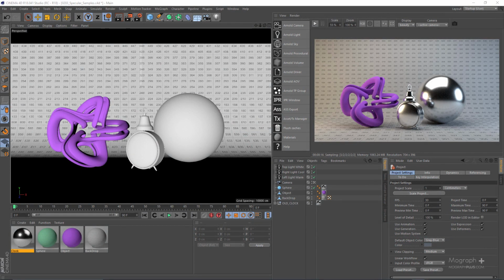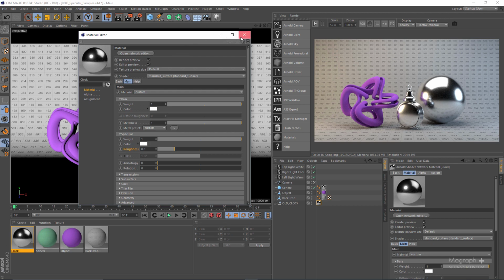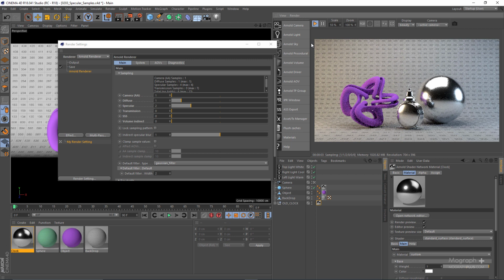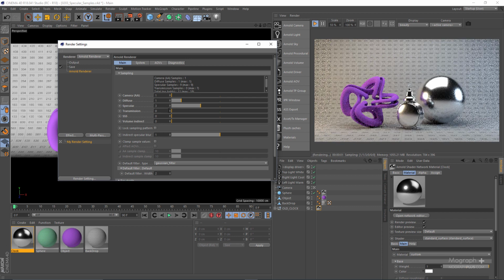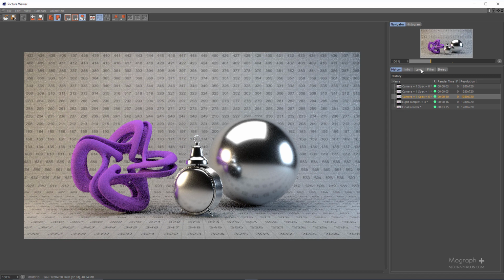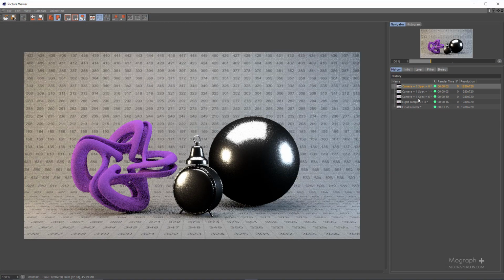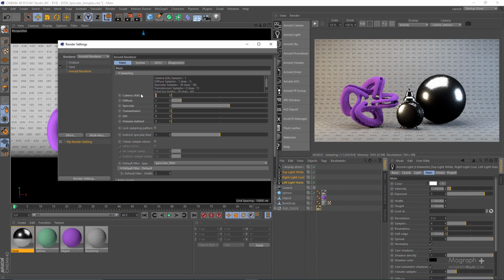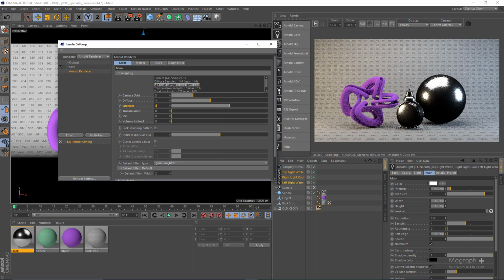0203 Specular Samples